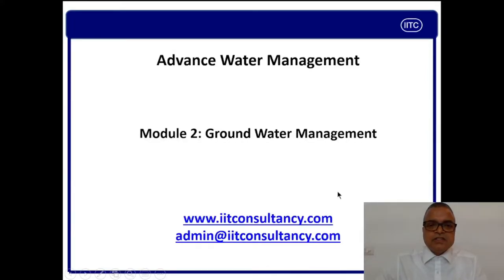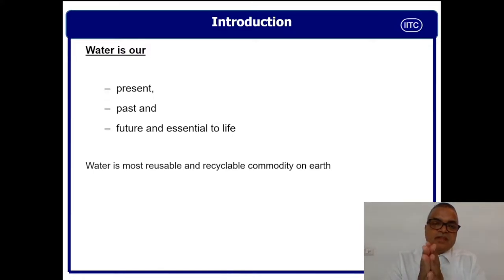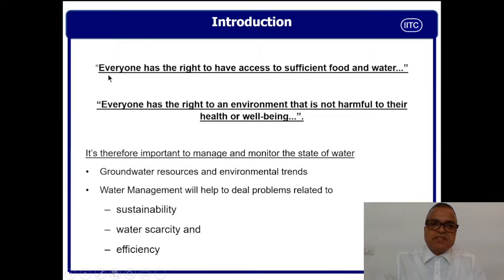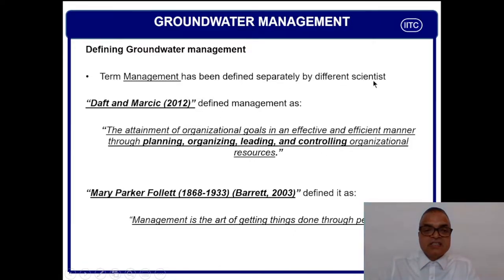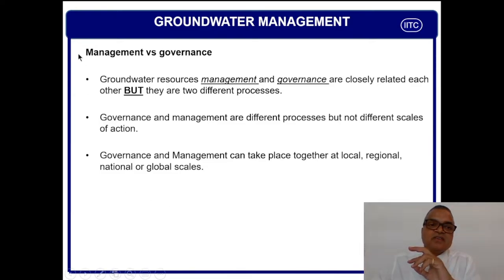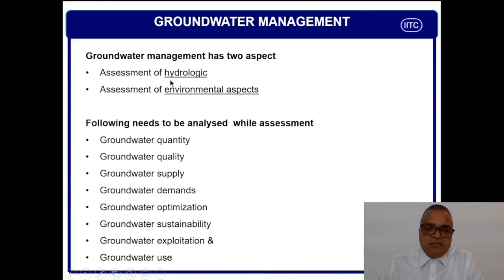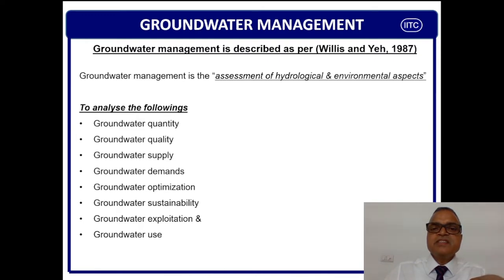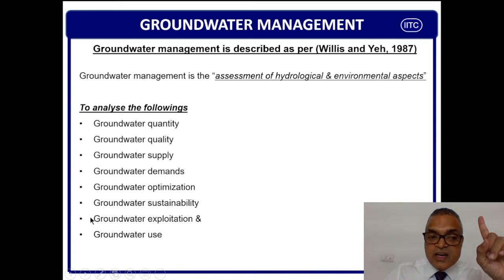Ground Water Management, Water Pollution, CPCB, MOEF, CGWA, Diploma in Environment,